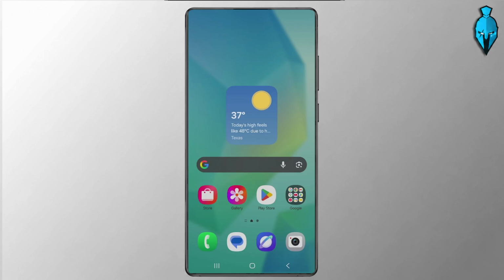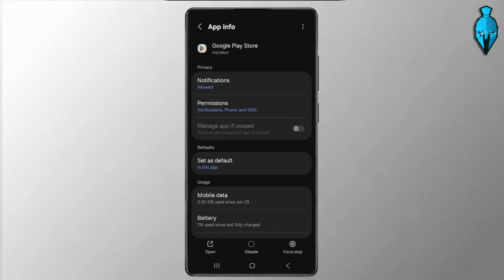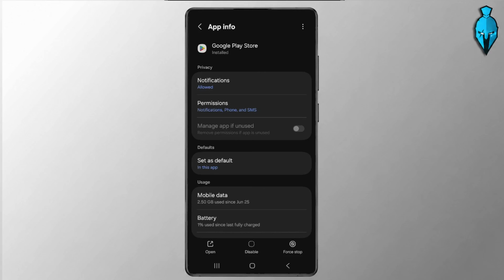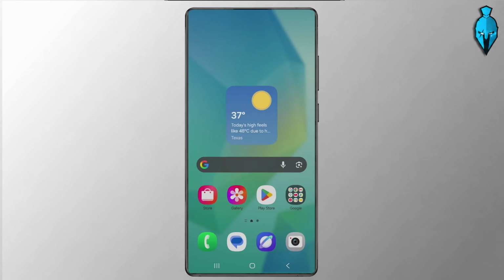How To Enable Play Store When Disabled - Full Guide